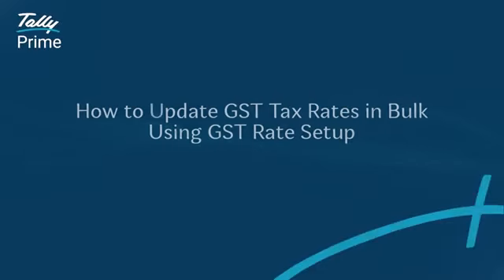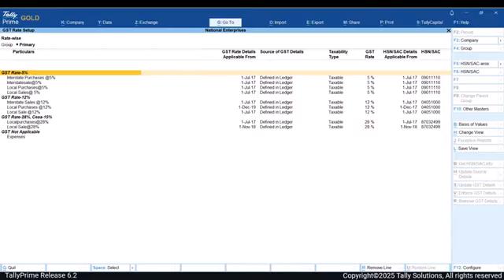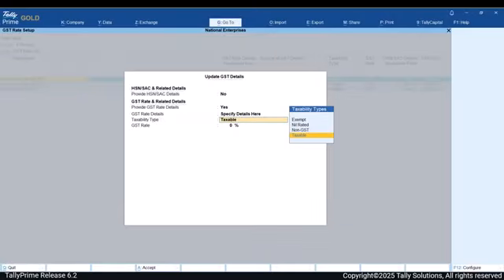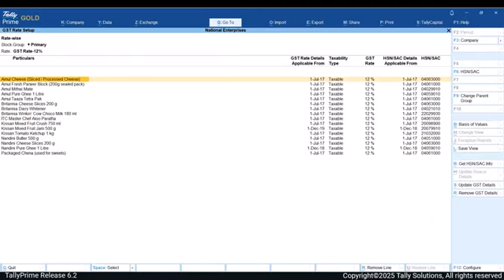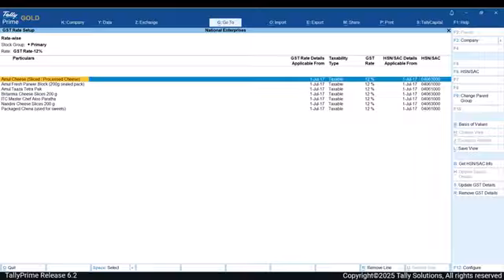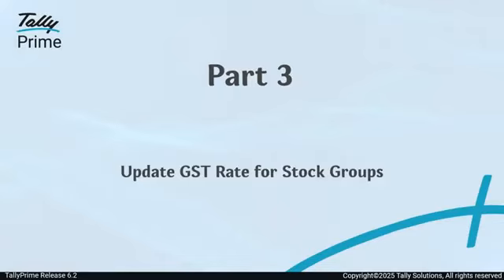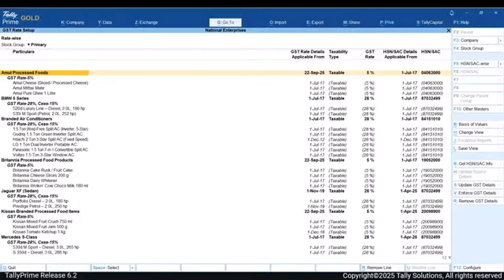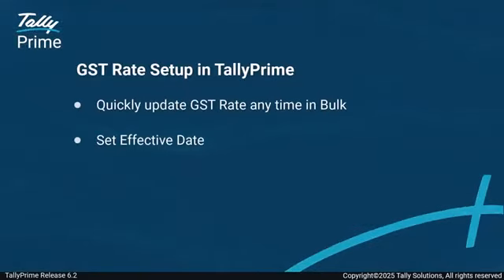How to Set up GST Rate in Bulk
Step-by-Step: Bulk GST Rate Setup in TallyPrime
- Access GST Rate Setup Utility
- Press Alt + G (Go To) → Type or select GST Rate Setup → Press Enter.

- Choose the Master Type
- Select whether you want to update Stock Items, Stock Groups, or Ledgers.
- Select Multiple Items
- Use the Spacebar to select multiple entries.
- Press Alt + S to Set GST Rate for all selected items.
- Enter GST Details
- Specify the Integrated Tax Rate (it auto-splits into CGST and SGST).
- Mention the Effective Date.
- Use Alt + W to view or update Rate History.
- Save and Apply
- Press Ctrl + A to save.
- The updated rates will reflect across transactions and reports.